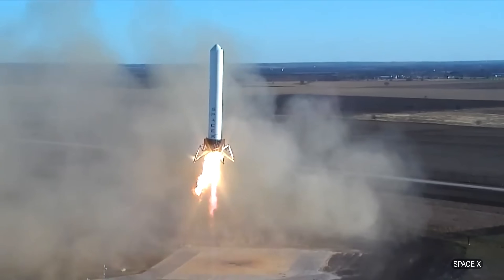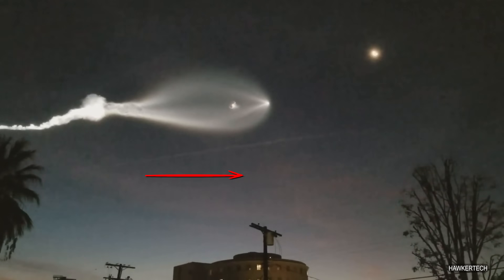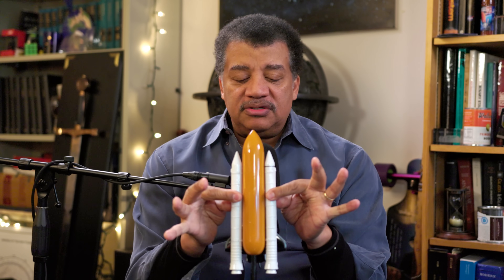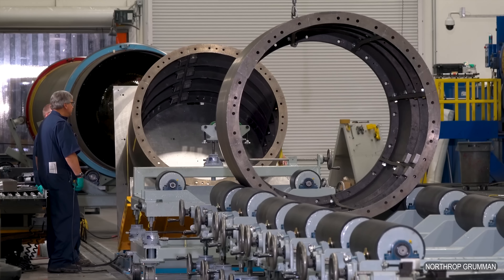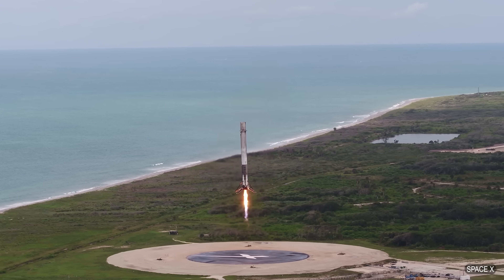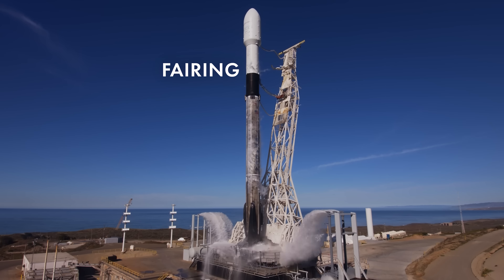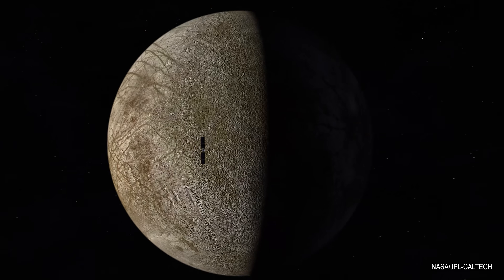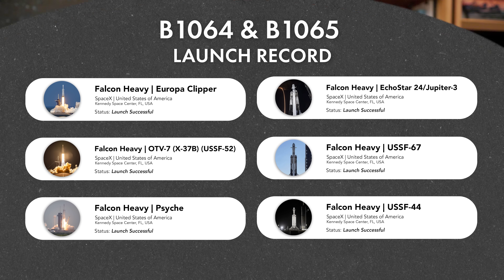What's Up with Reusable Rockets?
to stay fully informed on the latest Space and Science news.

What’s up with landing and relaunching rockets? Neil deGrasse Tyson breaks down the development, value, and considerations for reusing rocket parts for spaceflight. Will reusable rockets make trips to space routine?

Timestamps:
00:00 - Introduction: Relanding Rockets
00:16 - Dropping Boosters
02:04 - What You Need to Land a Rocket
04:38 - The Cost of Throwing Out Rockets
06:42 - The Private Space Industry
08:00 - Closing Thoughts